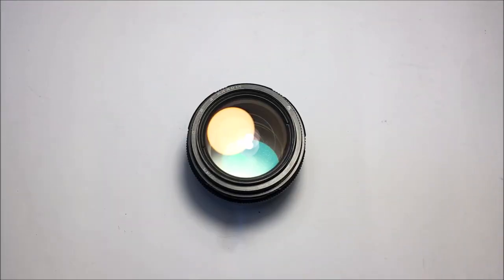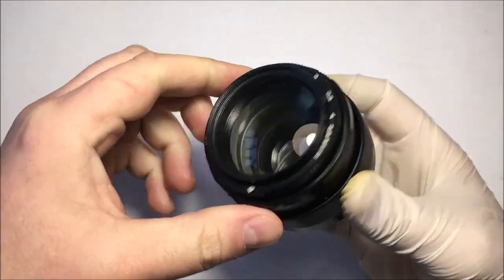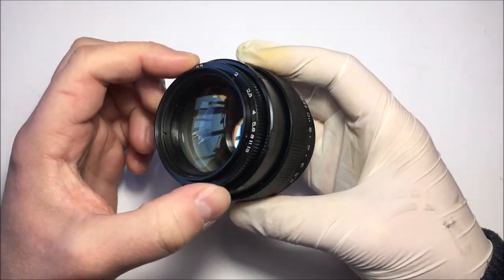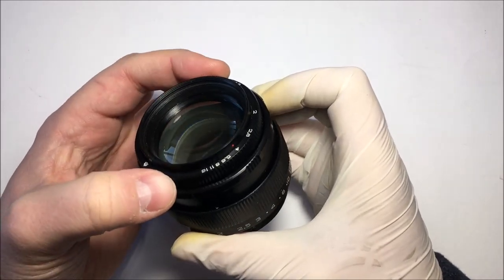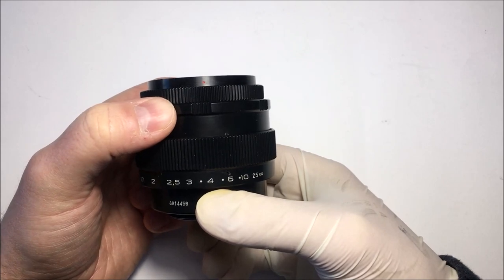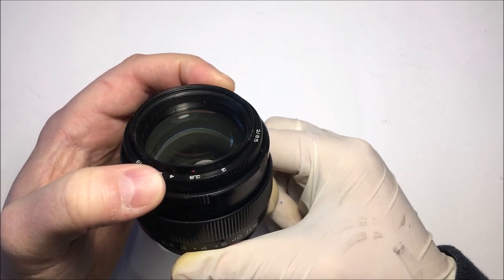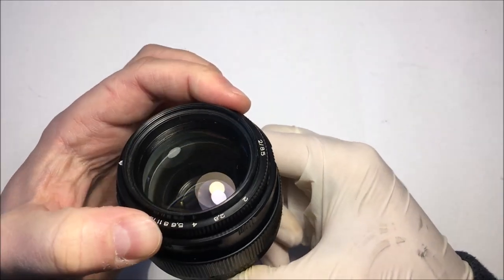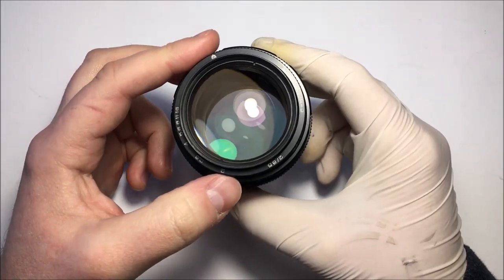Jupiter-9 2/85 M42 preset aperture feature explained.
Often people do not know how to use very useful jupiter-9 preset aperture control feature. This tutorial helps to figure it out.